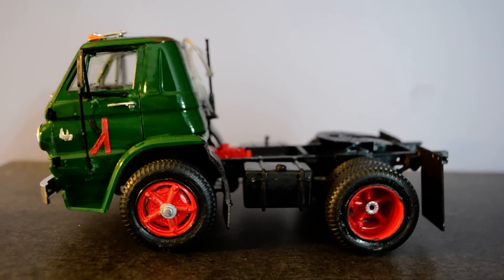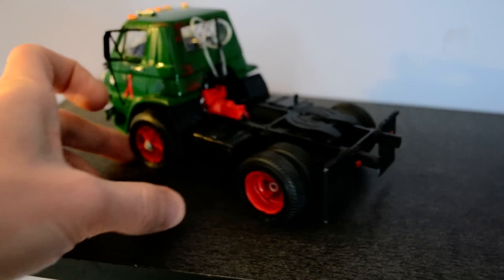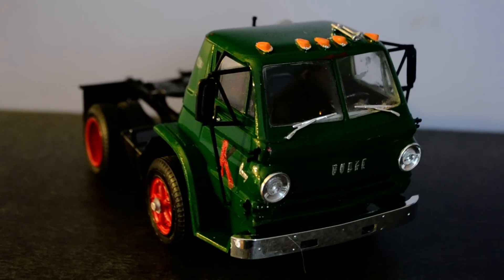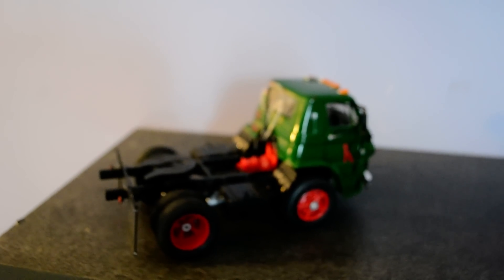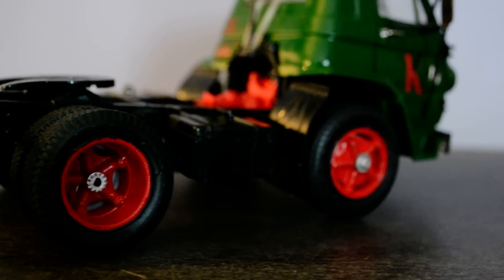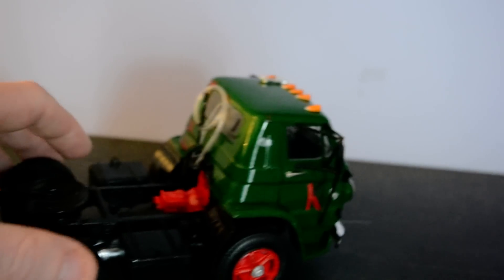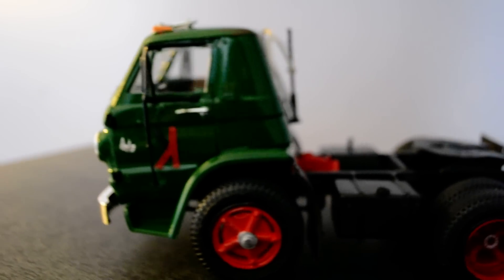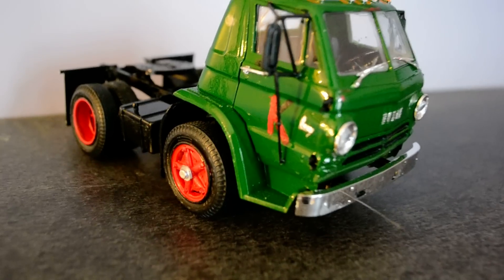FINISHED LINDBERG DODGE L-700 CABOVER TRUCK MODEL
DONE UP AS A KINGSWAY RIG.